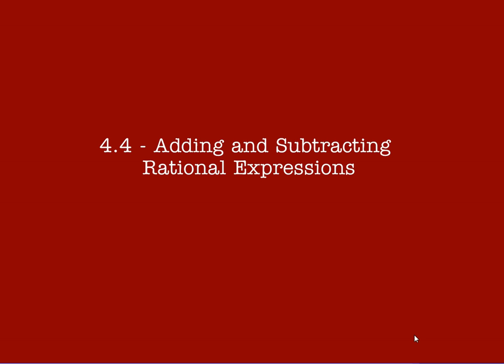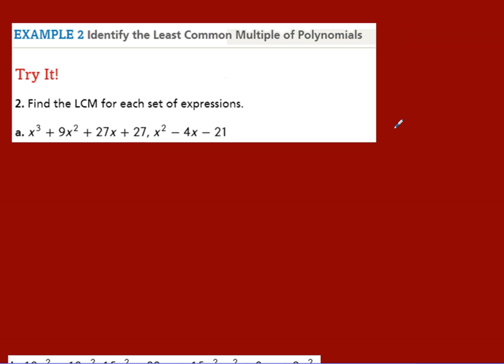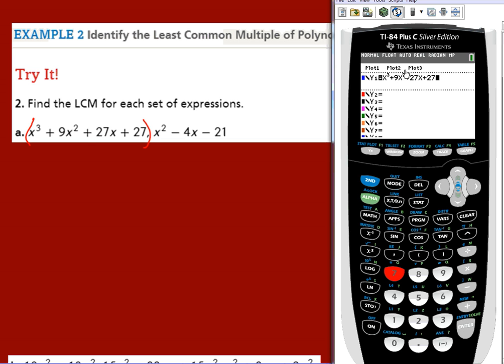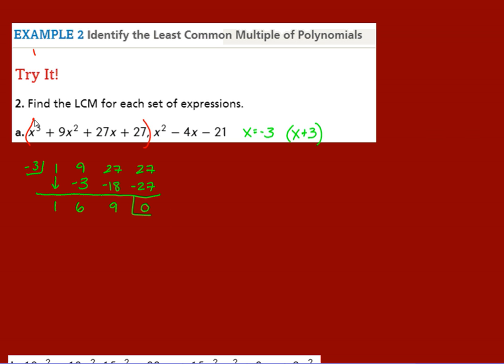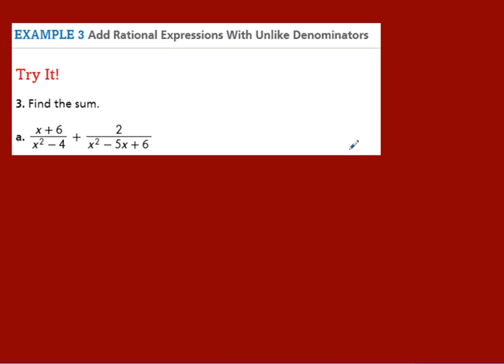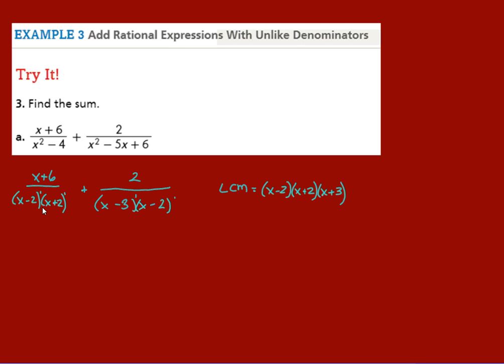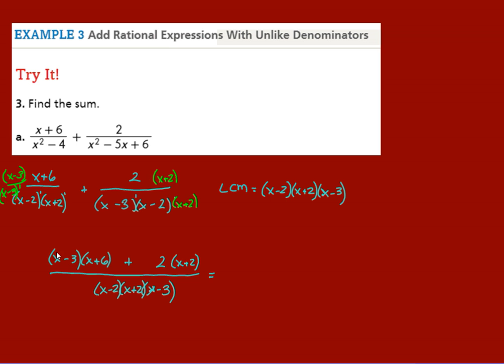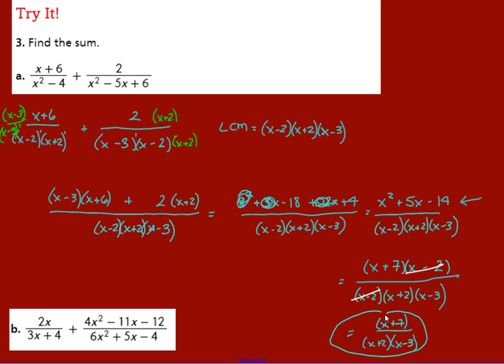4.4 Notes: Adding and Subtracting Rational Expressions